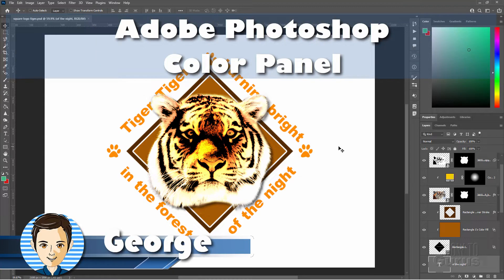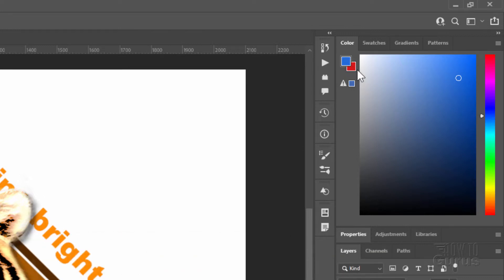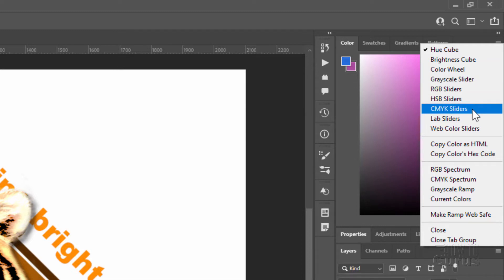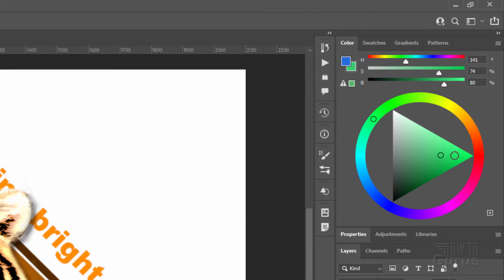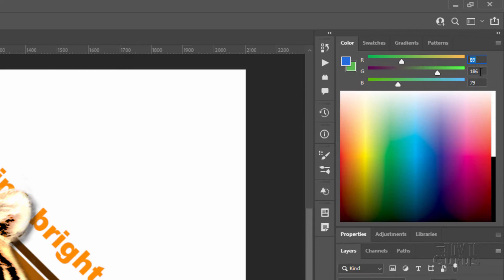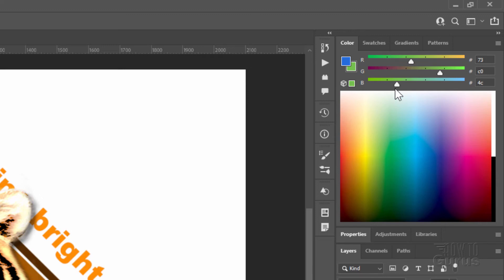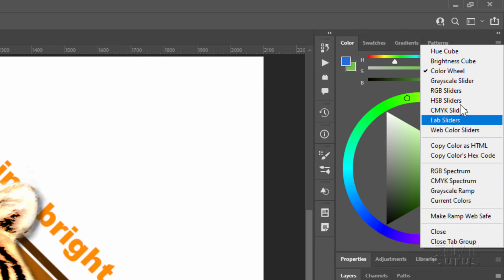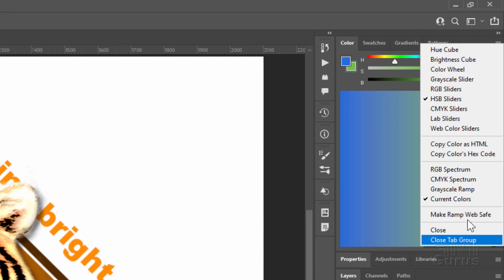How to Use the Adobe Photoshop Color Panel 2023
► Chick Here for my video courses

Photoshop Color Panel 2023. I show you how to use the Color Panel in Photoshop 2023 including how to change to different types of color panels including the Color Wheel. This is where you will find all of the color options for adjusting colors in Adobe Photoshop. How to use the Adobe Photoshop Color Panel including the HUE Cube and the Color Wheel. This video shows where to find the Photoshop Color Wheel Window and the Photoshop Color Picker Wheel. By the end of this video you will know how to use the Adobe Color Wheel in Photoshop.